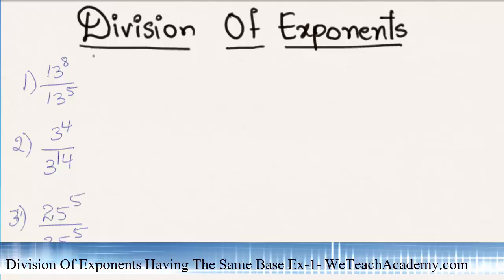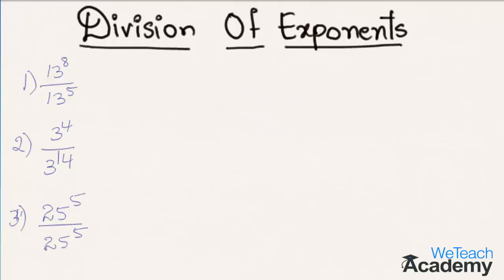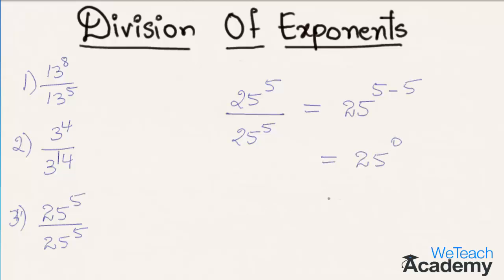Division Of Exponents Having The Same Base Example-1 / The Division Property of Exponents.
What is the division property of exponents ? Let us learn how to divide the exponential terms having the same base with some solved examples.